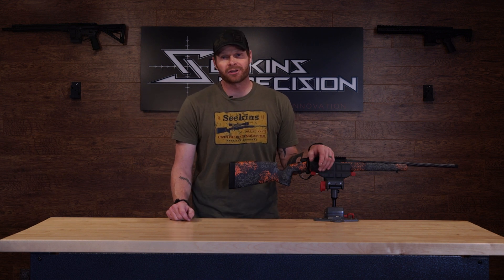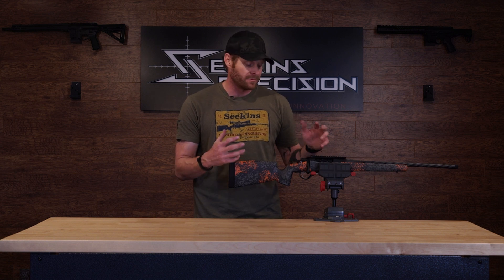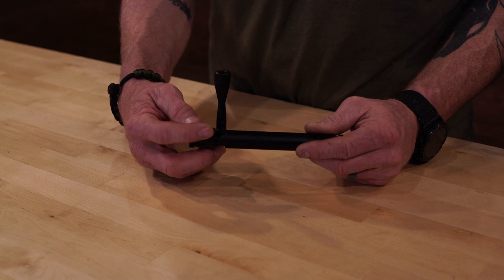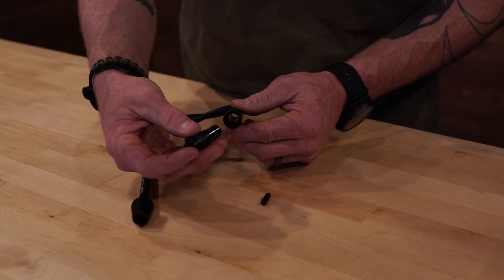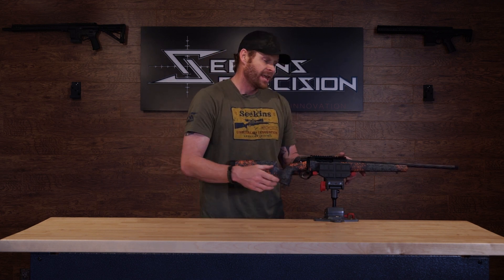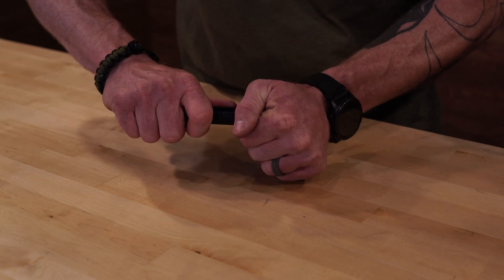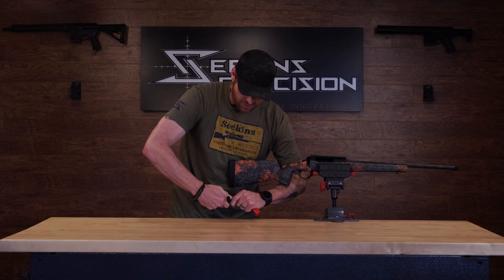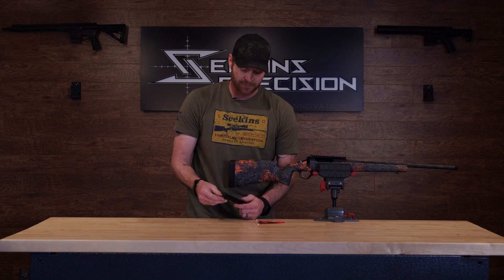Havak Gen 2 Bolt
Questions about the Havsk Bolt? Look no further!